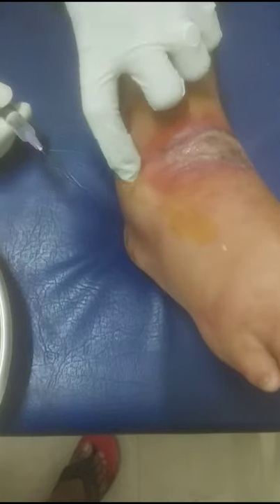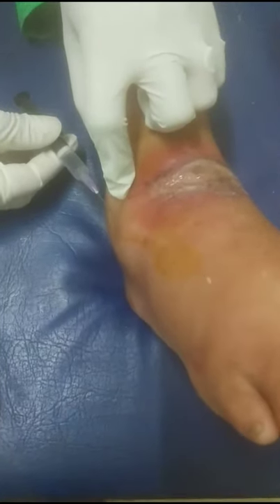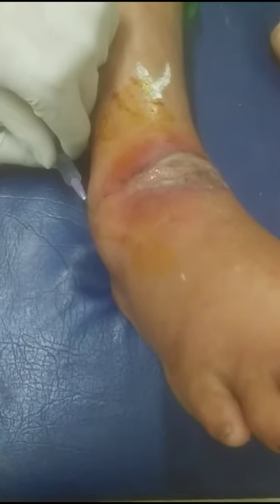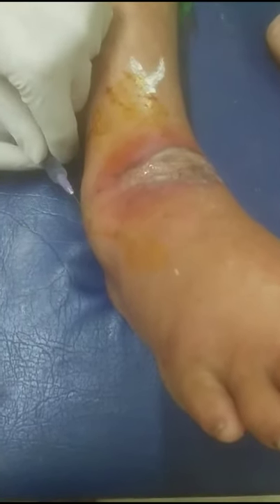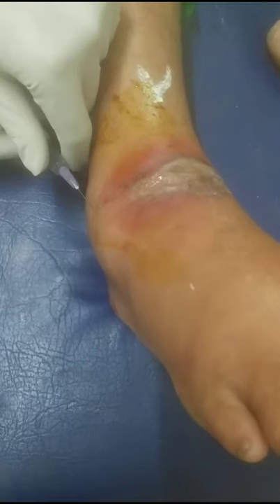Untreated wound spread through ankle and foot ‼️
Unteeated wound .

F̄ī

My camera --

Important Note --
          This video is solely intended for sharing knowledge and education purpose only . Some videos of my channel  are like a small documentary about certain diseases which is just a fraction of  total actual informations about them . It is just a little attempt to quench our immense thirst for knowledge and informations as a human being , the quality in disguise , which helps us to improve our standard of life and help to get a sense of satisfaction spending quality time .